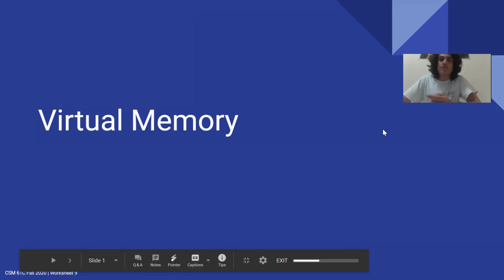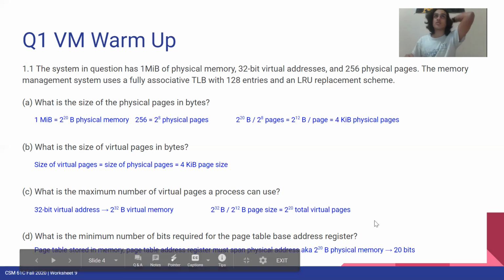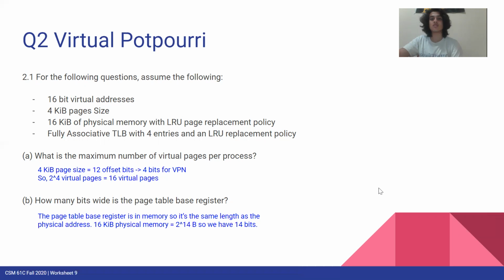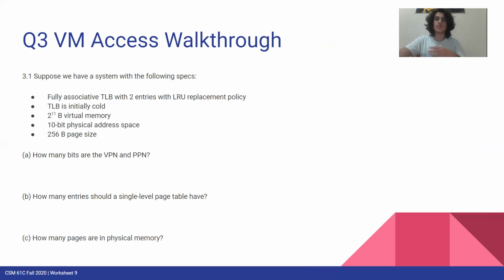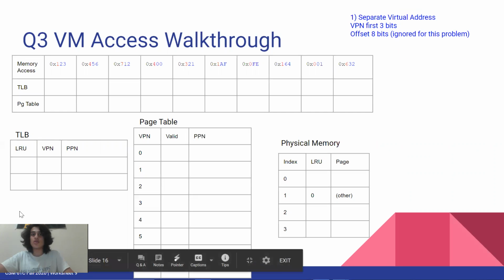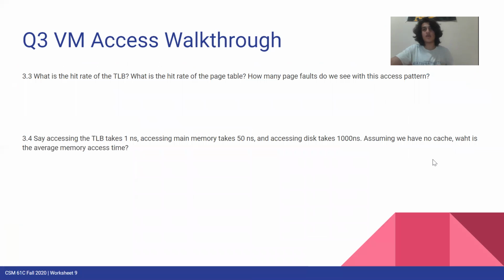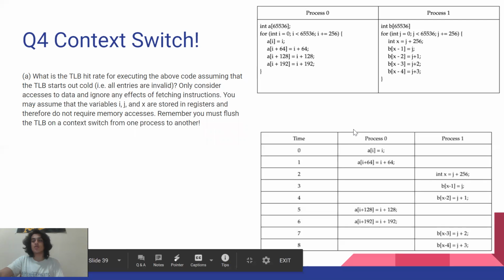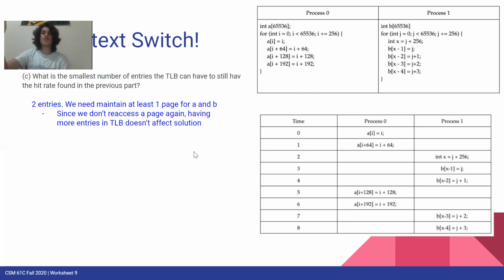CSM 61C Week 9 Walkthrough (Virtual Memory)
Computer Science Mentors, Week 9: Virtual Memory (11/11/2020)